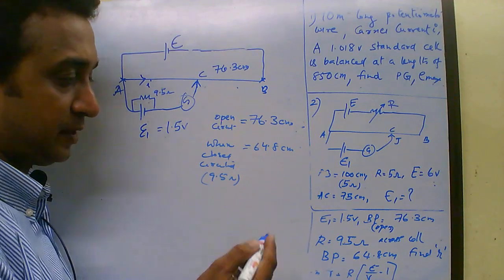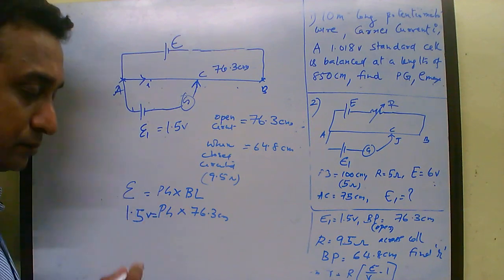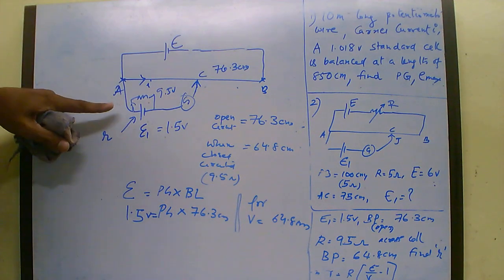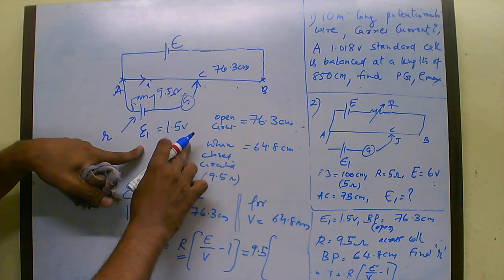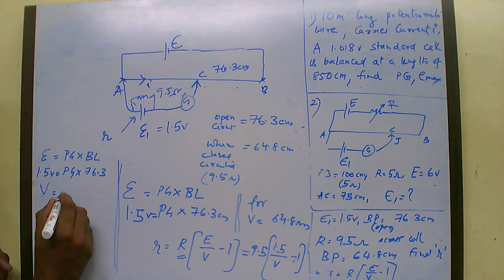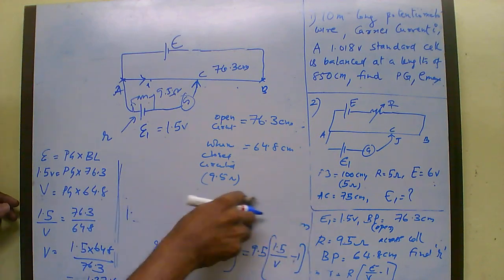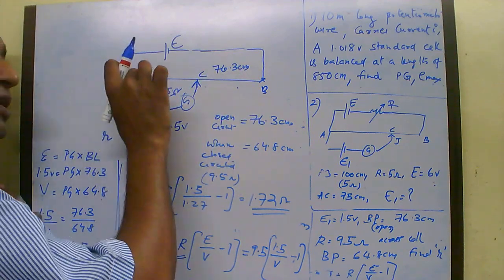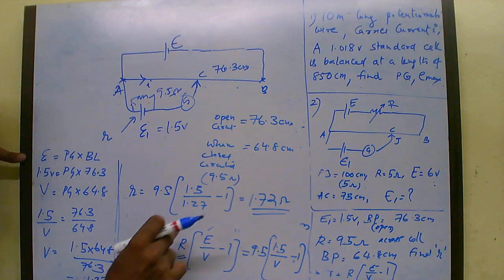using potentiometer to find internal resistance of cell